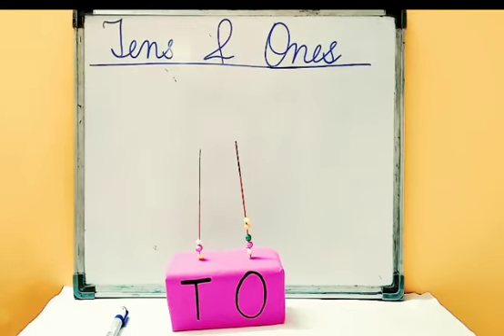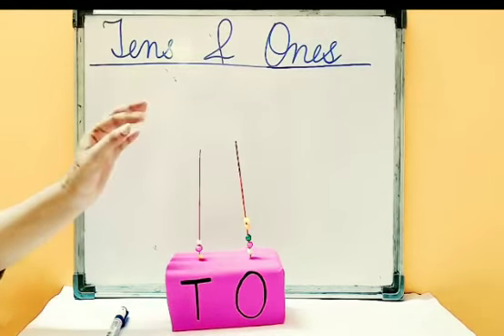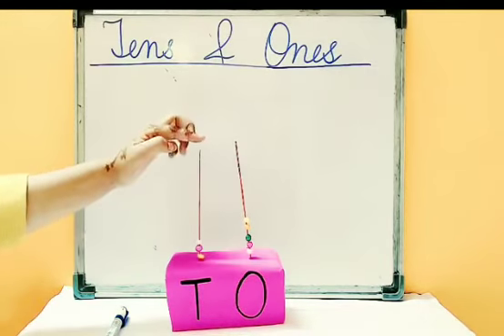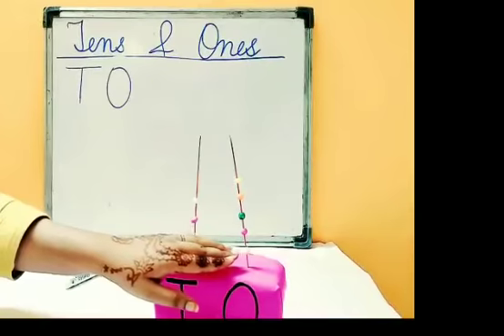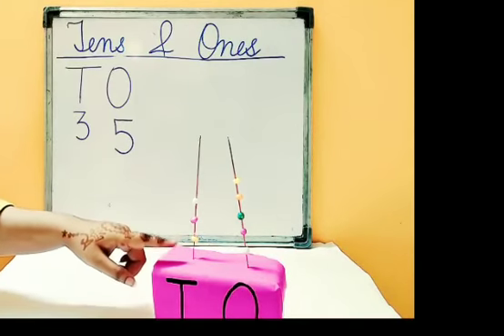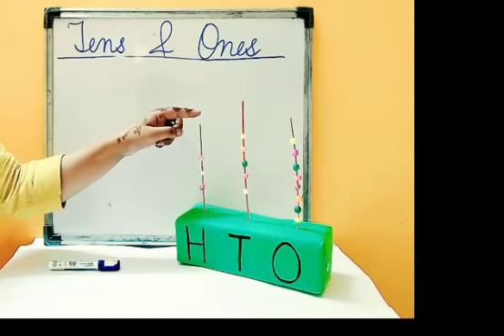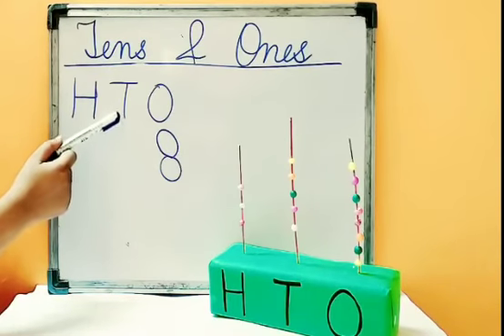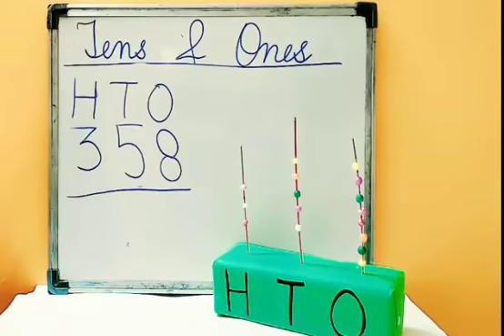Class-: UKG "Maths" Tens & Ones